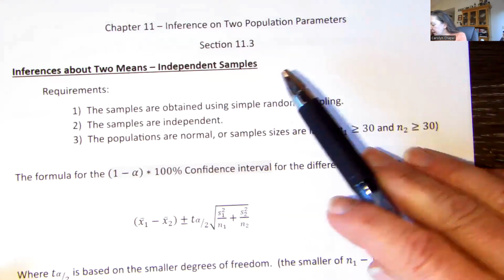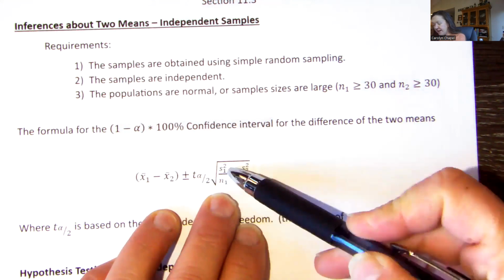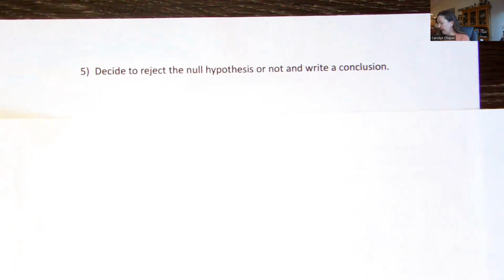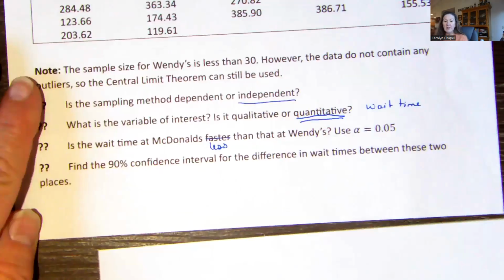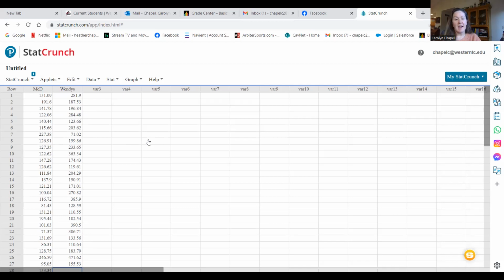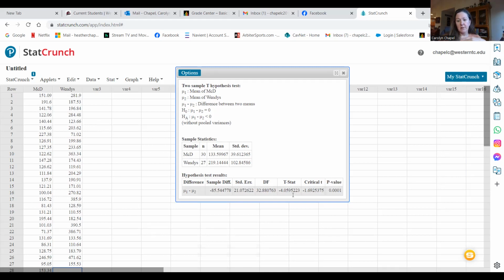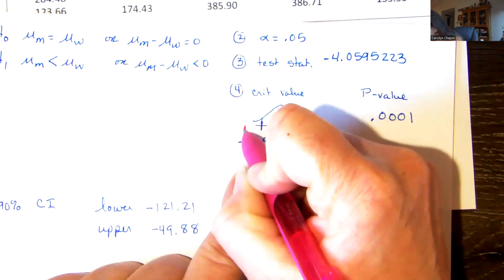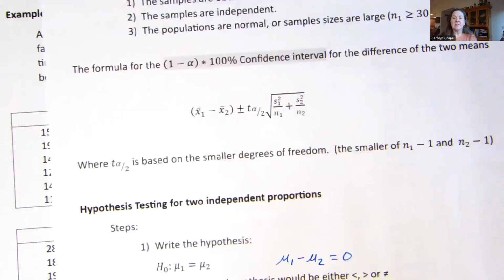Basic Stats Section 11.3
This video discusses the testing between two populations with independent samples. It will use StatCrunch to obtain the calculations